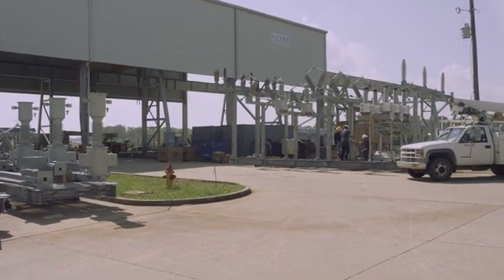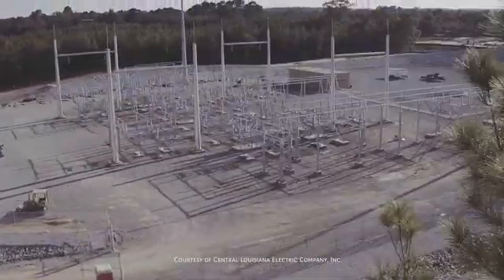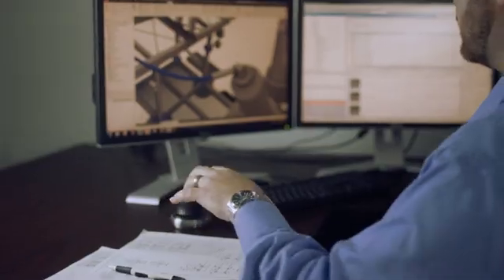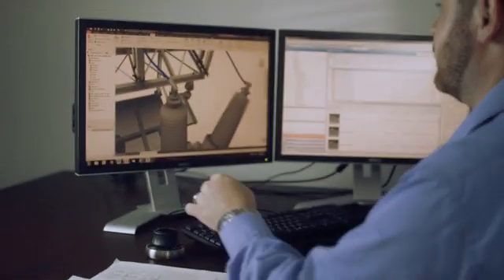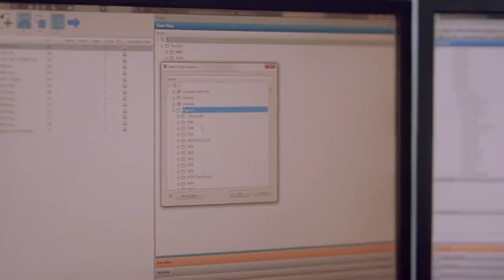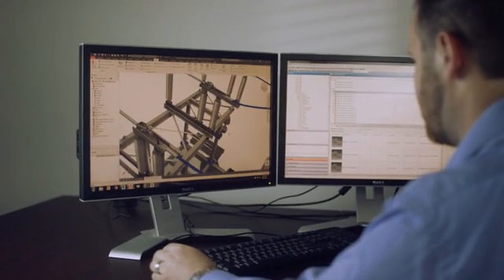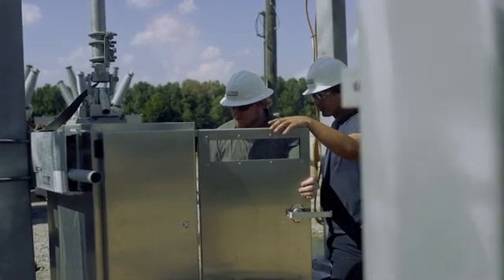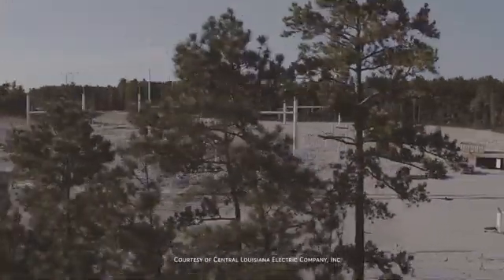DIS-TRAN eliminates errors with Autodesk Inventor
Learn how Autodesk Inventor has helped DIS-TRAN to take something from concept to design with little to no error.